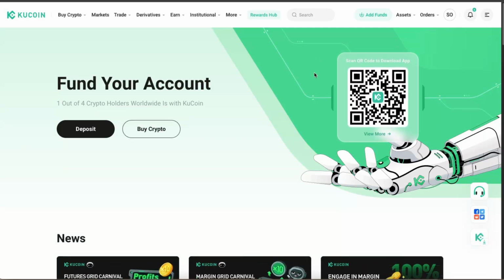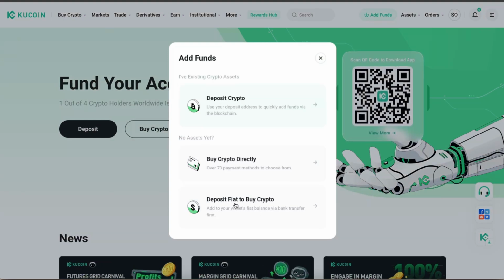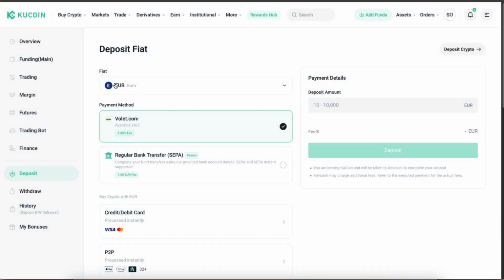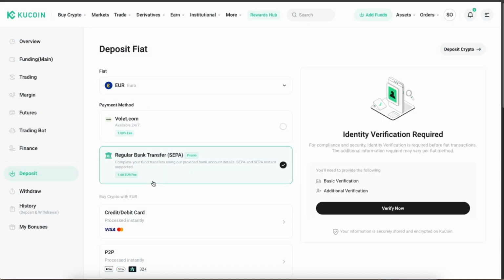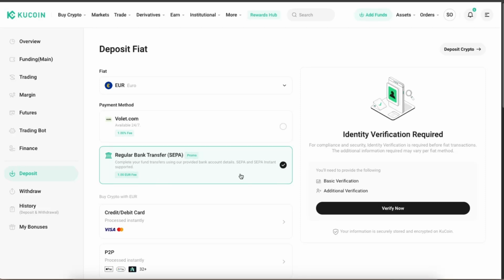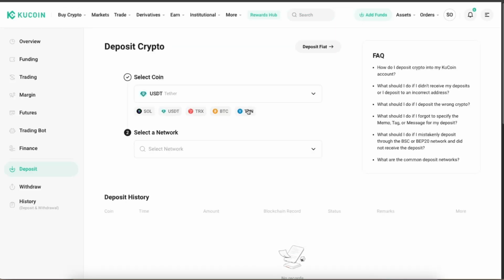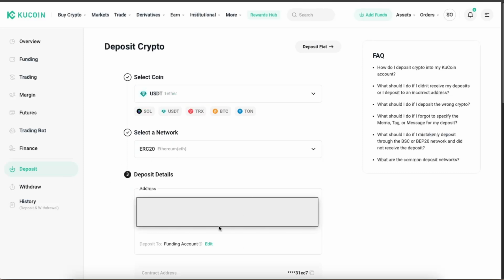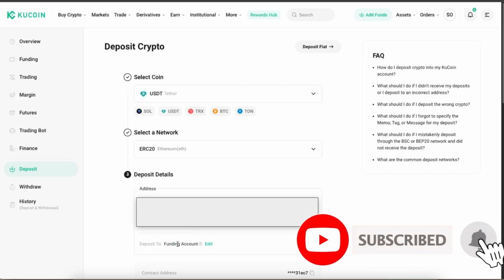How To Deposit Money In Kucoin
In this video I show you How To Deposit Money In Kucoin!